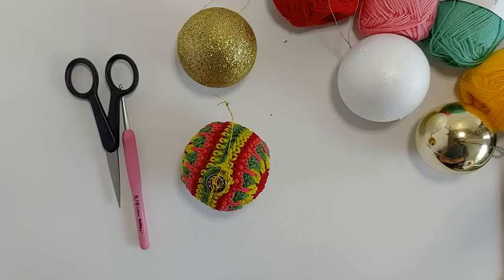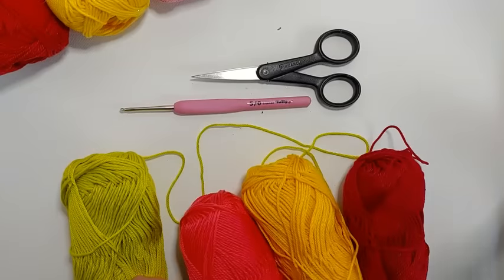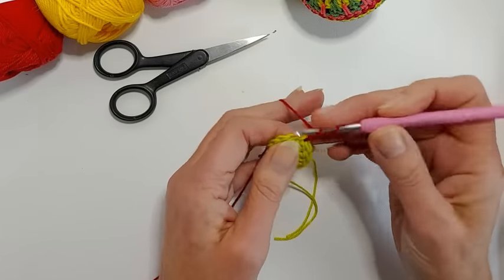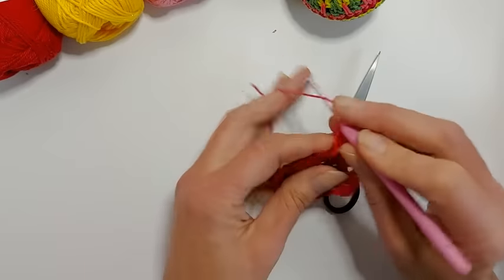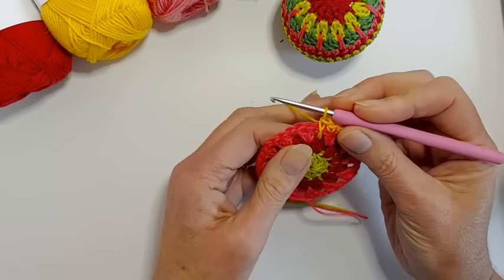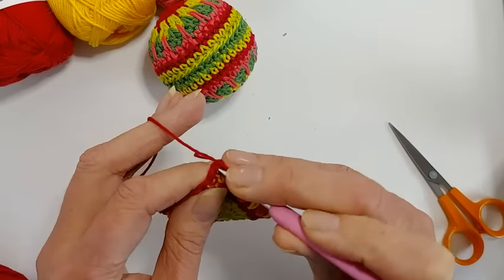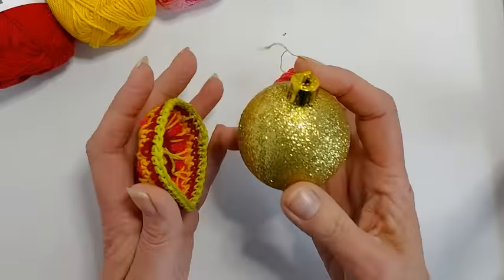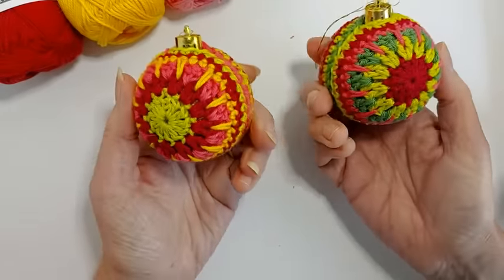Easy Crochet Christmas Baubles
How to make Easy Christmas Crochet Baubles! Use your favourite colours and have fun creating your own combinations!

Purchase the collection of 'Christmas Crochet Baubles' containing 3 of my most popular patterns in one beautiful PDF bundle